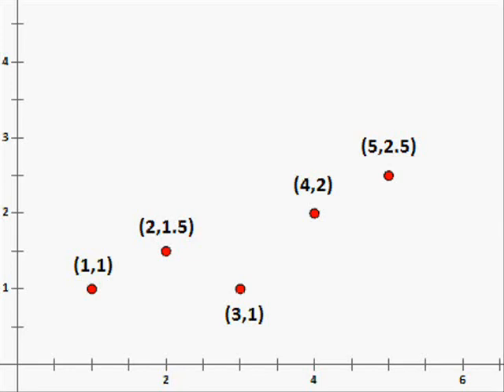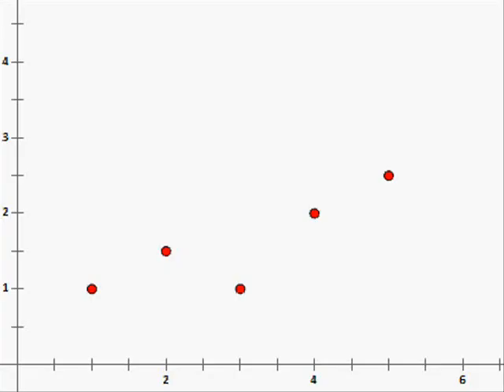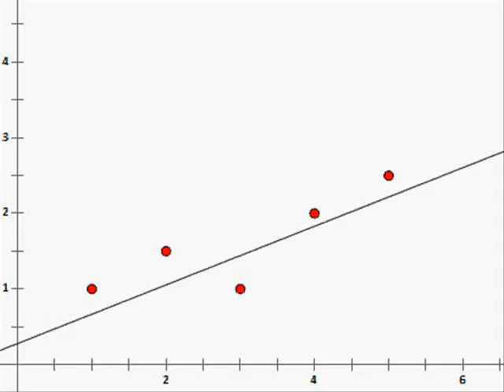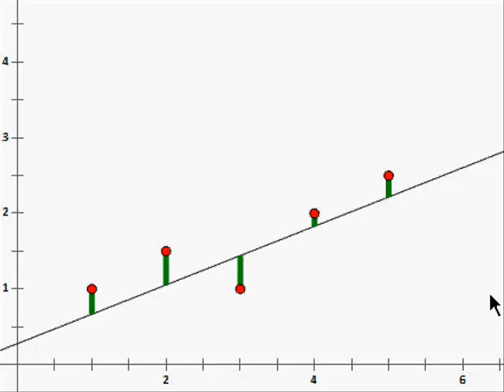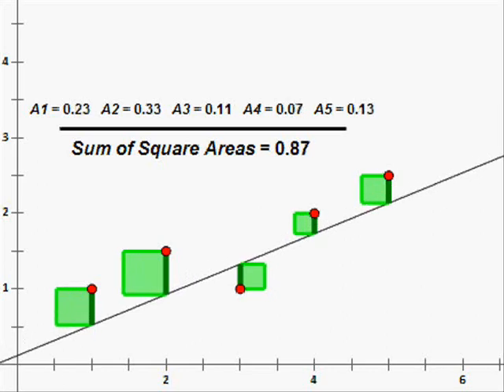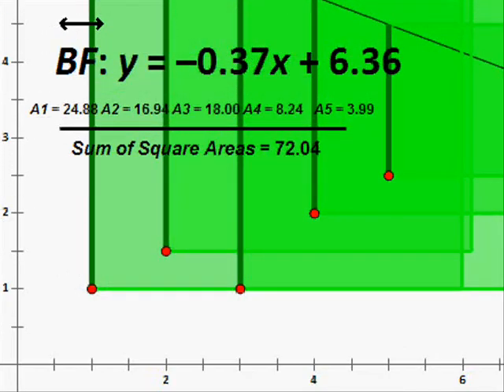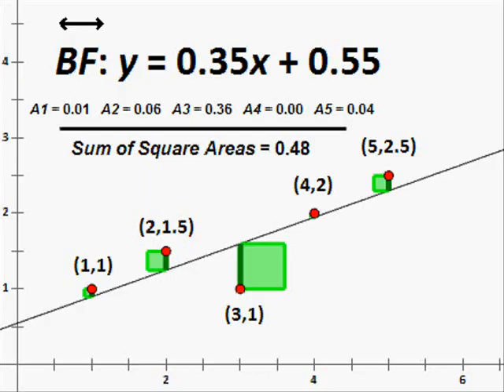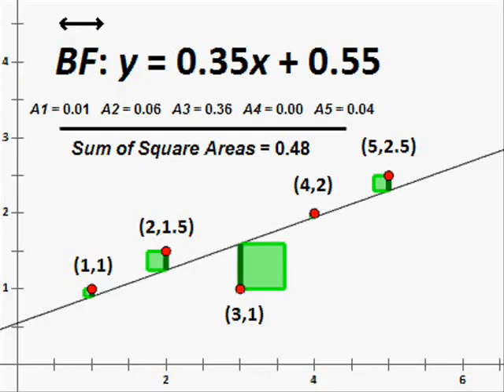Why a "least squares regression line" is called that...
This explanation made a lot of sense to me when I read it years ago, and I think it's even better dynamically illustrated with Geometer's Sketchpad.